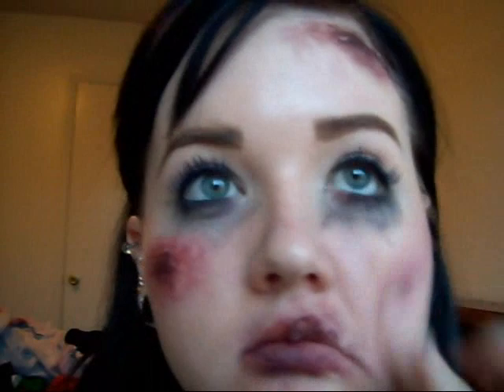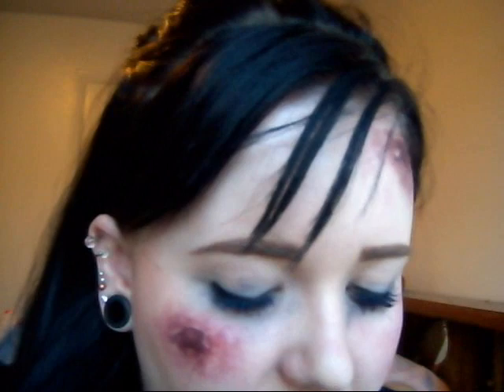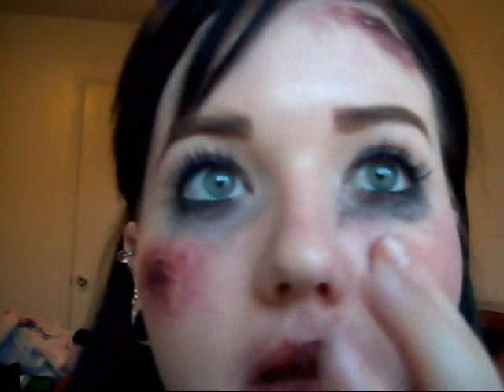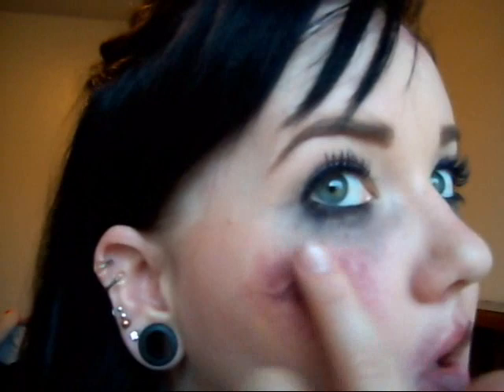TUTORIAL: bloody PT. 1